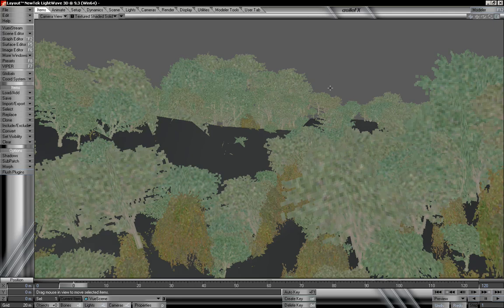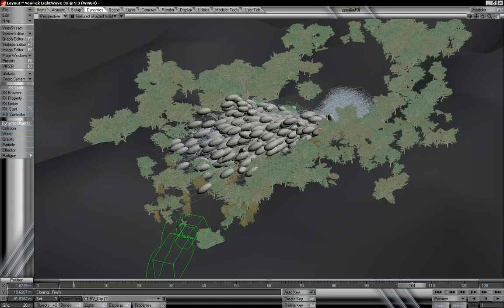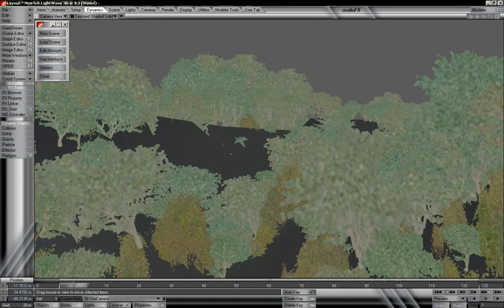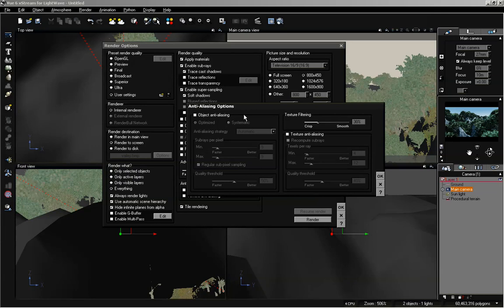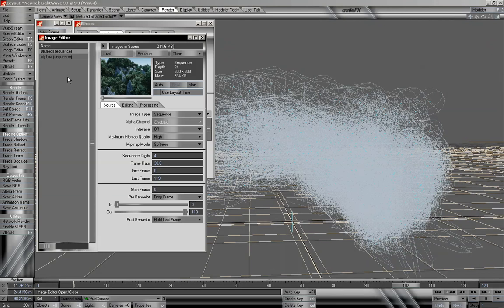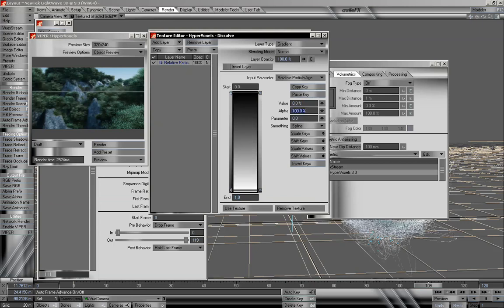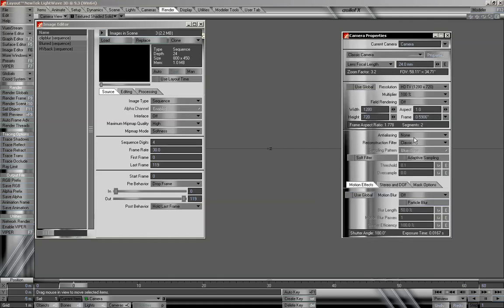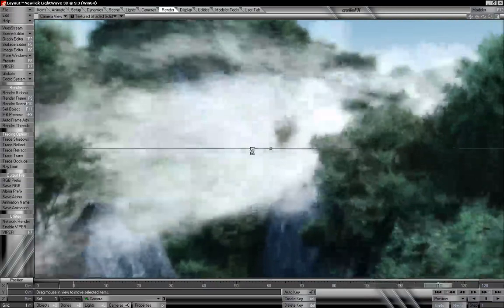Vue 6 LW | Valley Scene - Fixing HyperVoxels